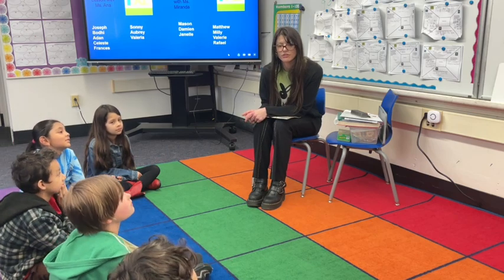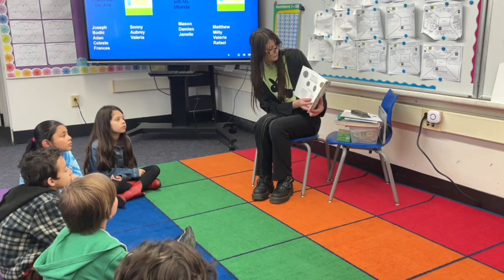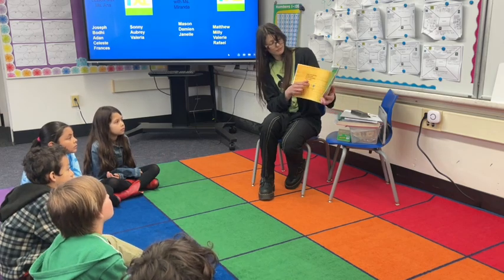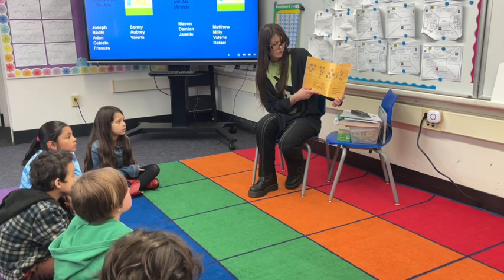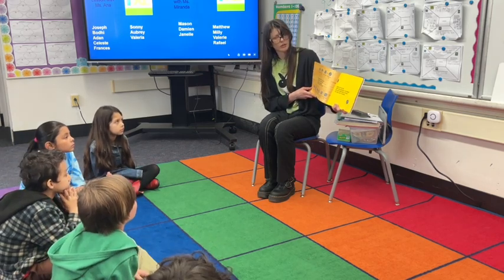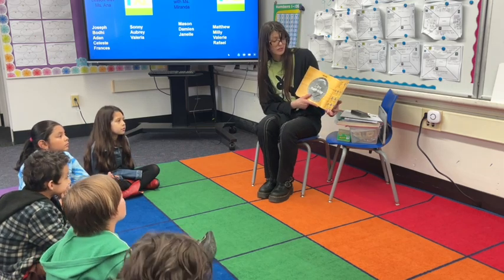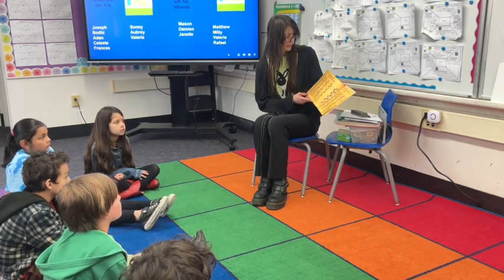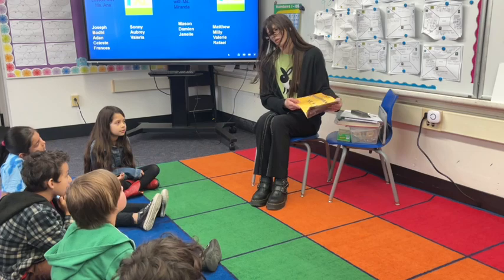CalTPA cycle 1 - Mathematics Getting to Know Your Students | Version 7 |2025 | Passed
Caltpa cycle 1 uncut lesson recording  (sped up a bit).